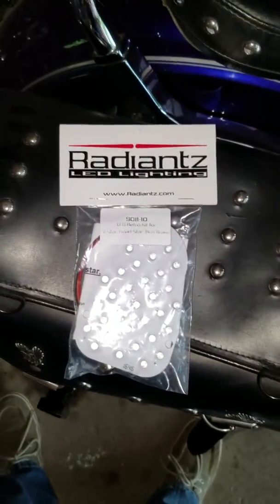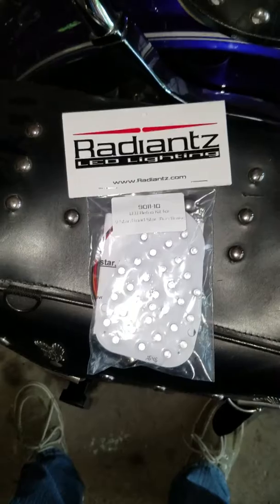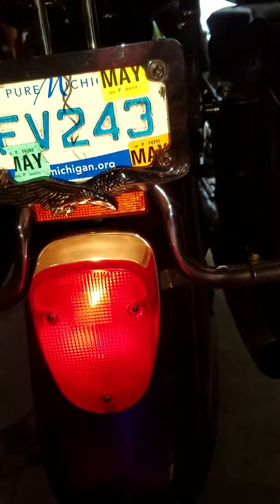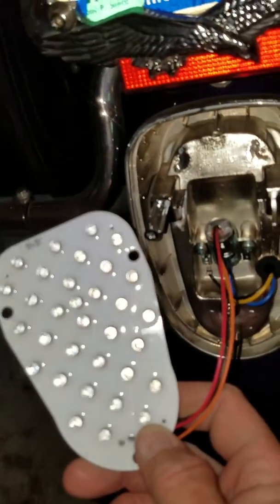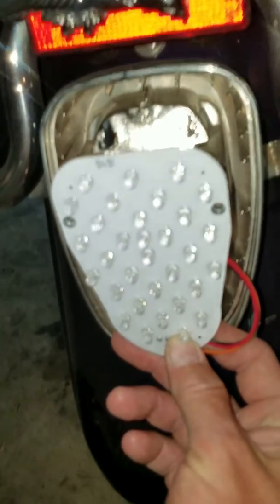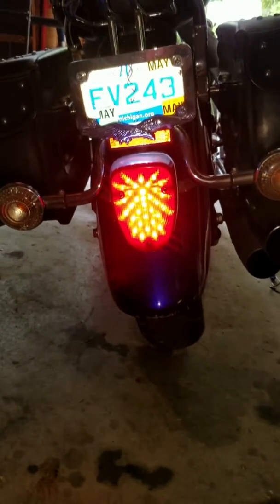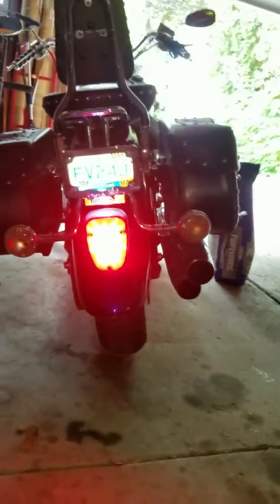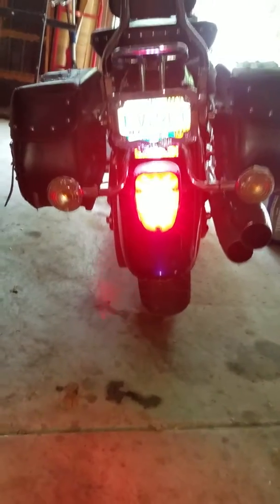2002 Yamaha Road Star 1600 Radiantz LED Installation and Review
Radiantz LED Tail Light Replacement on Yamaha Road Star 1600
$58.00 Seems Steep when you open the package but results seem good.